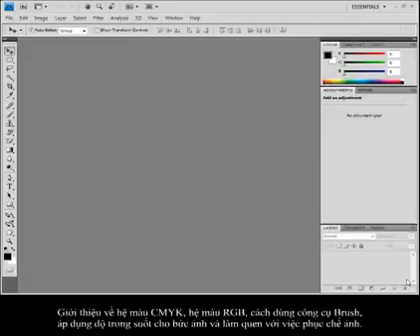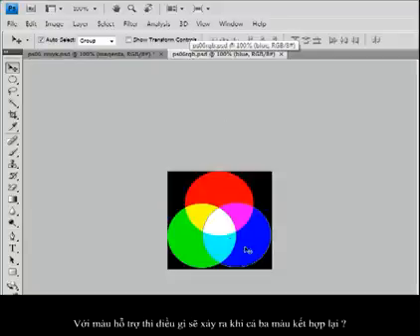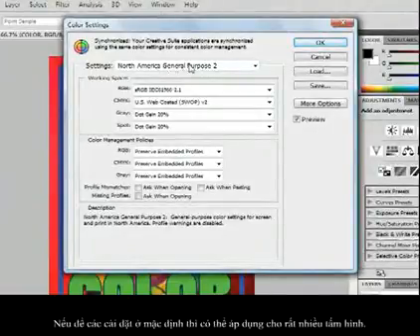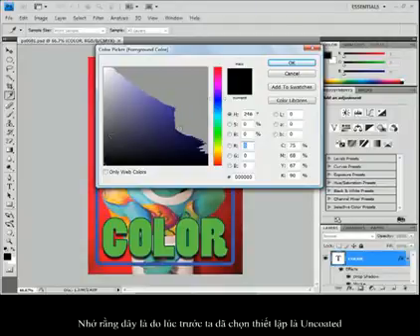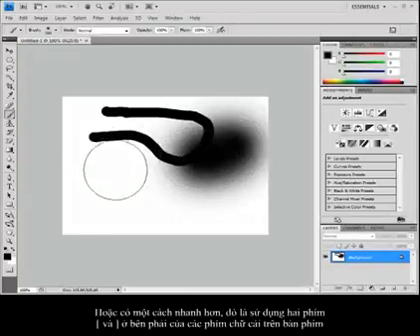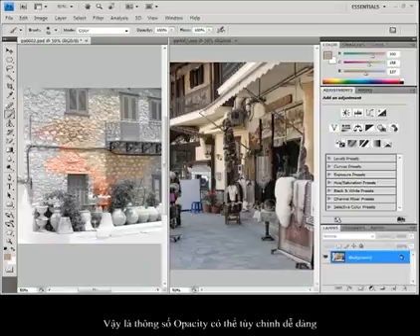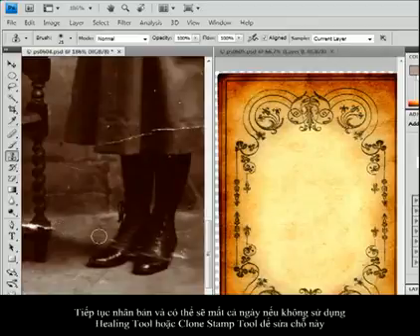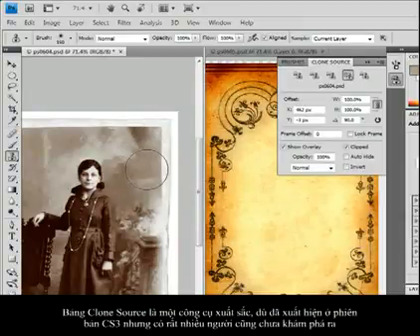Lesson 06 Photoshop